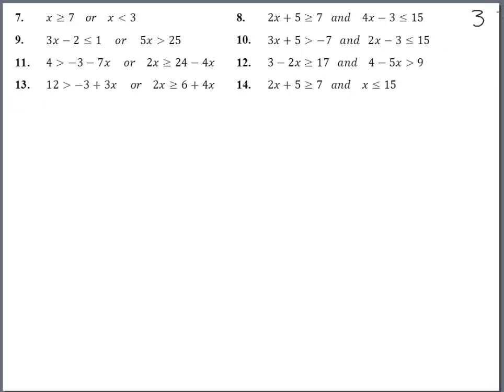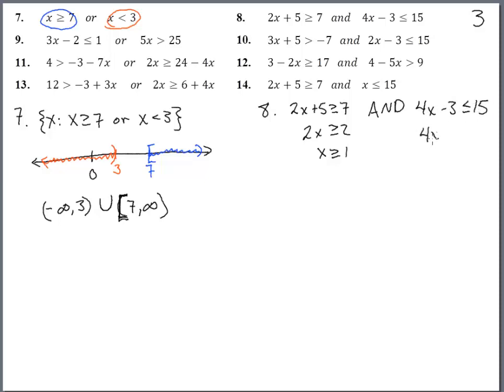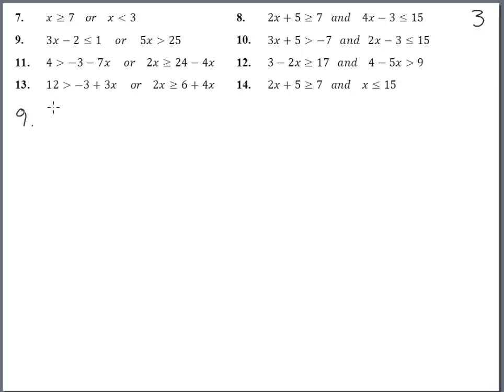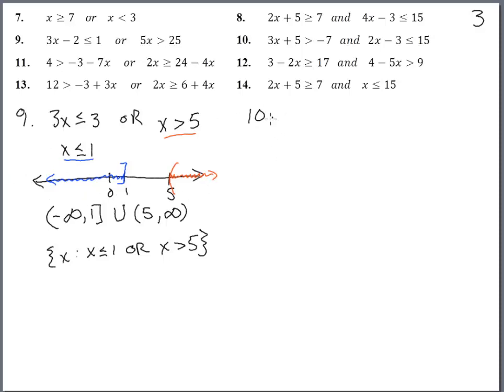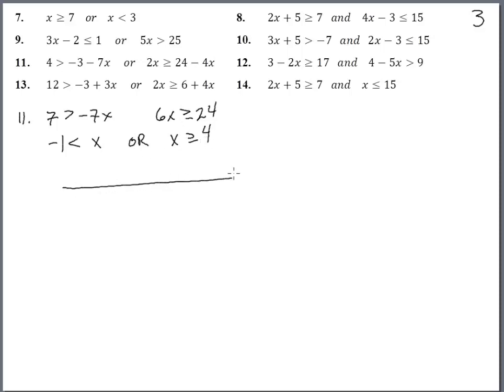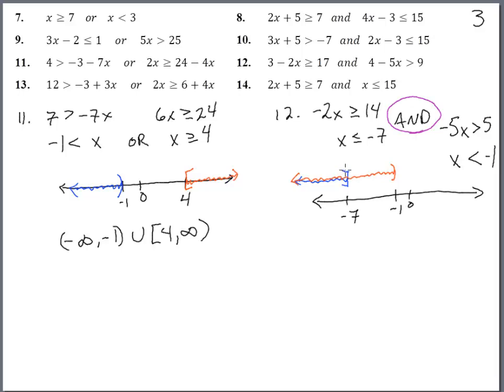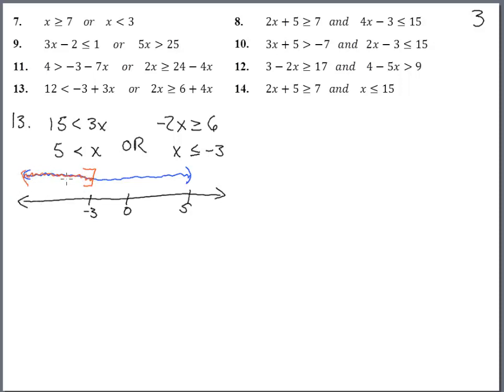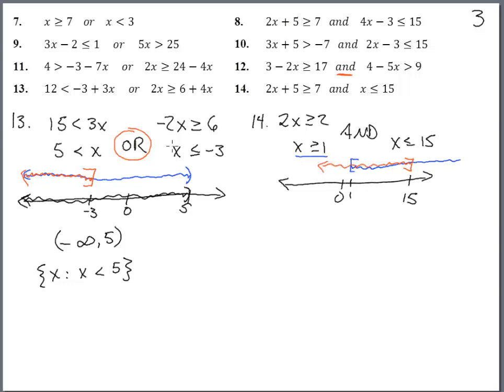PCal Pg03 Solutions7-14 Compound Linear Inequalities